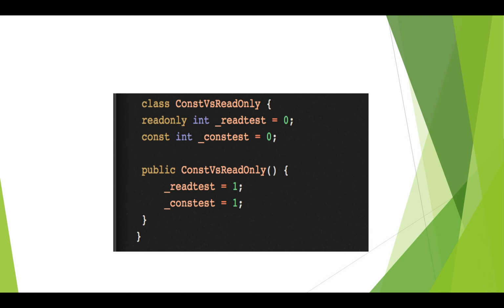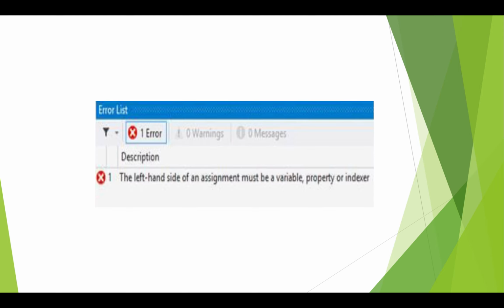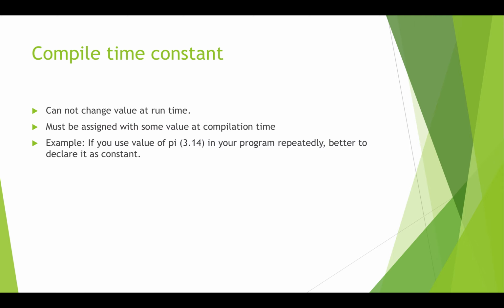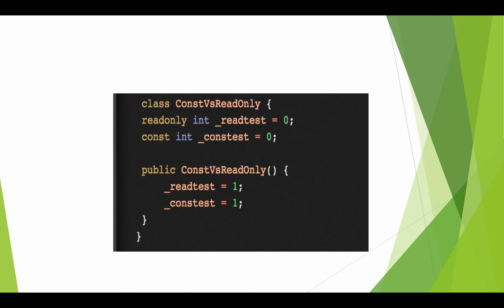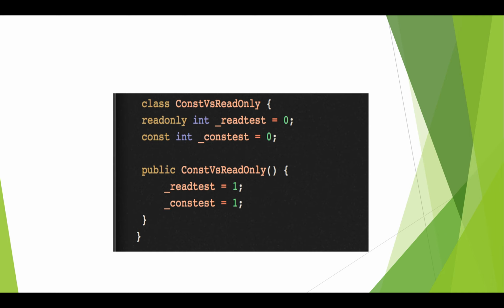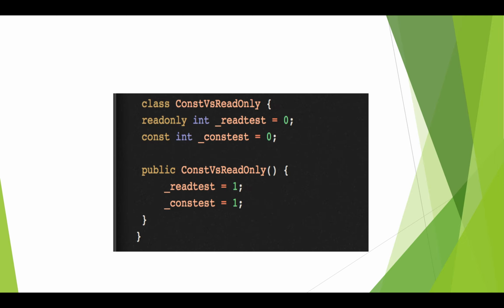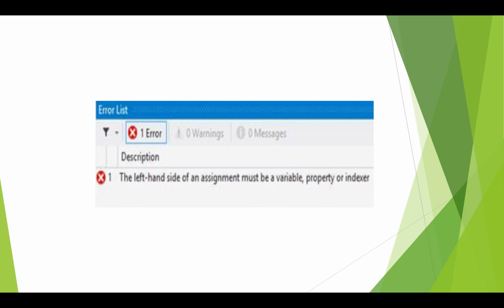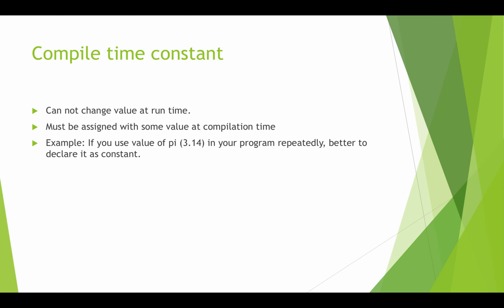C#(C sharp) :- ConstVsReadonly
Know when to use Constant variables and when to use readonly variables in C#